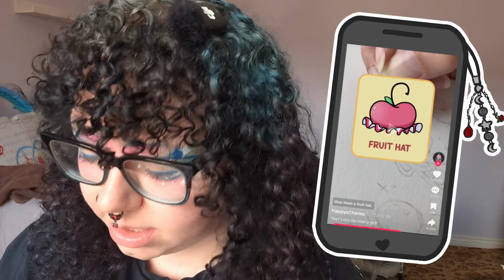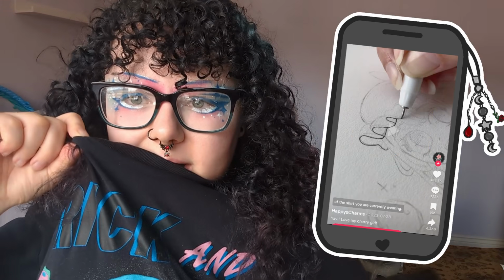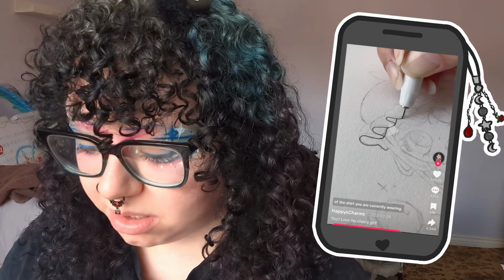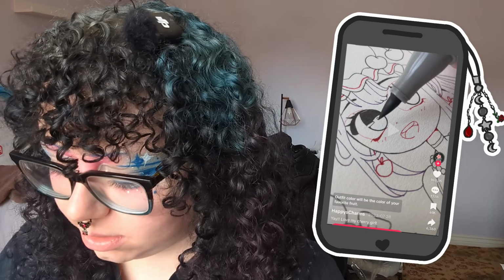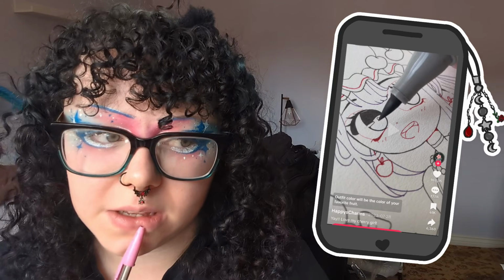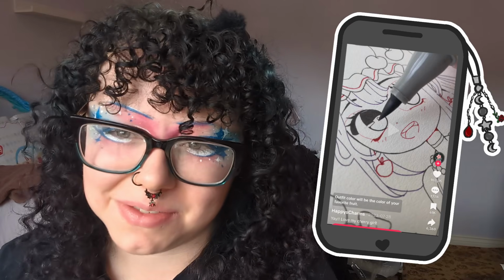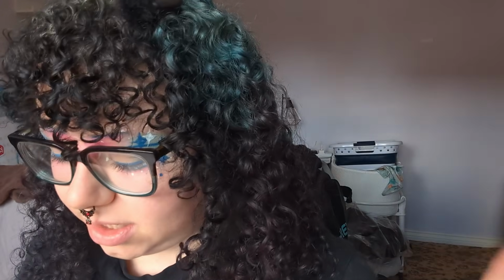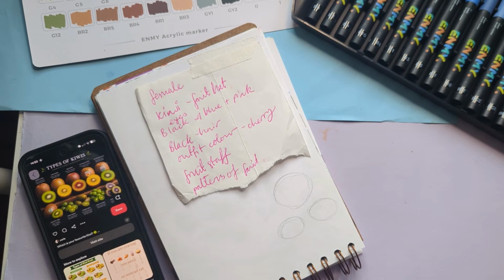Making a Character FROM FRUIT??? HappysCharms Fruit OC Challenge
Chapters:00:00 Intro
00:40 Tiktok
02:30 Sketch
05:08 Colouring
11:18 Lineart
12:21 Final Results & Outro